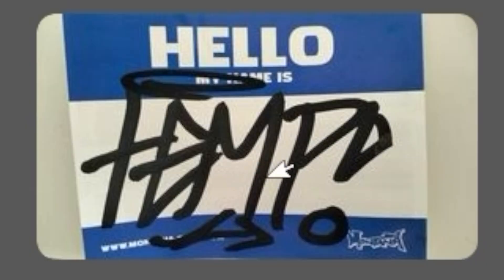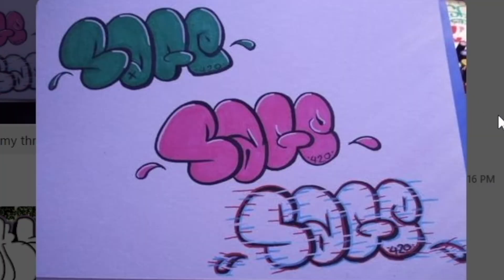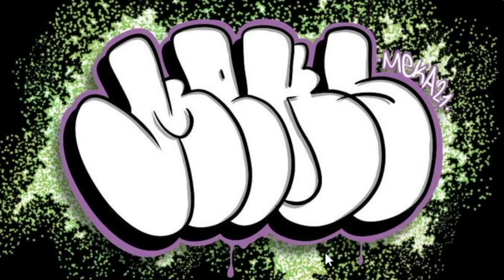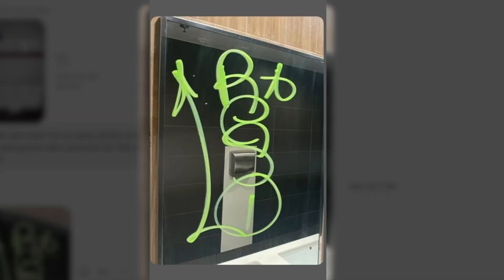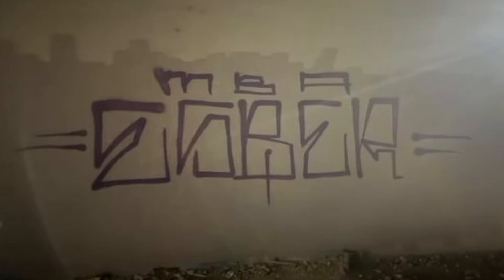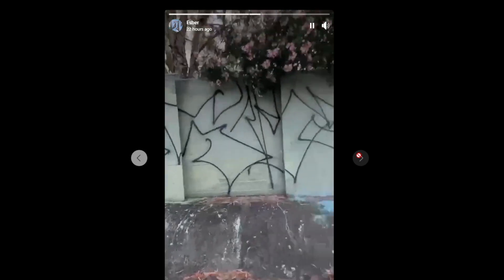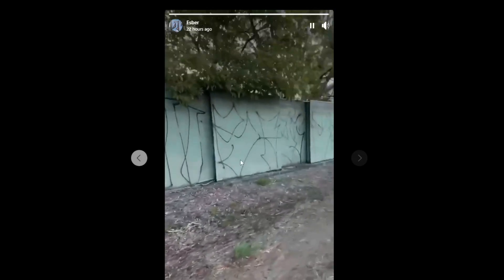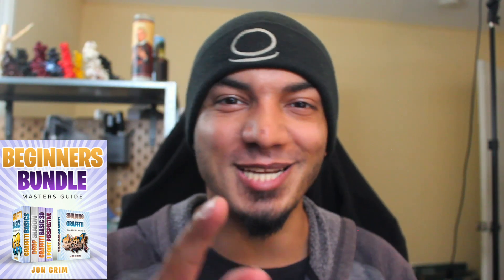Graffiti Toys Stop Making THIS Mistake - (Connecting Structures) - Rating Fans Graffiti 1 - 10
Today we're going to rate your guys graffiti on  a scale from 1-10 and we're going to give some tips on how to improve so that you can make better graffiti artwork. Graffiti artwork is not the easiest thing to make when beginning, so i wanted to give quick fast paced critiques in today's video to help new graffiti artists make improvements to their work.